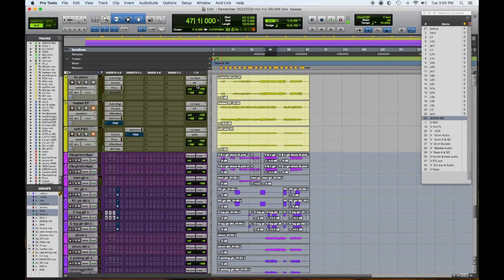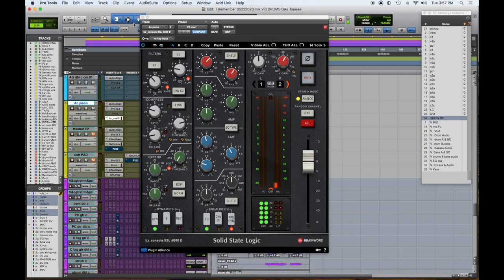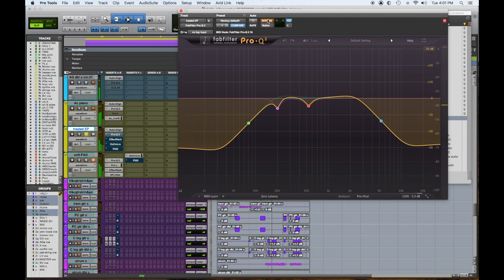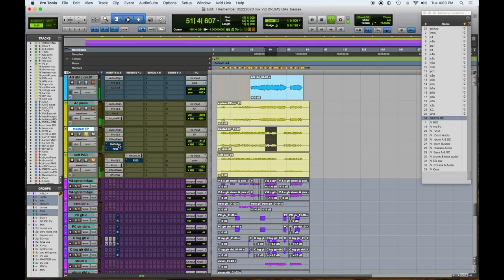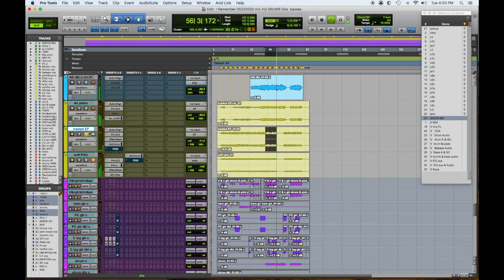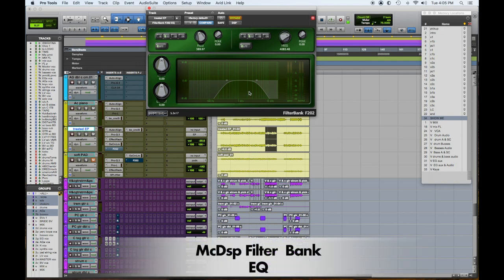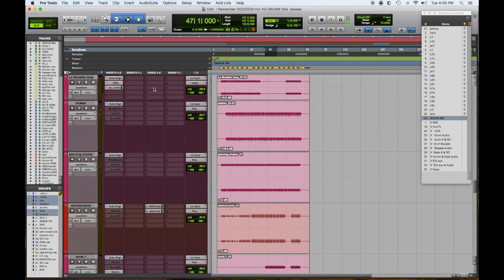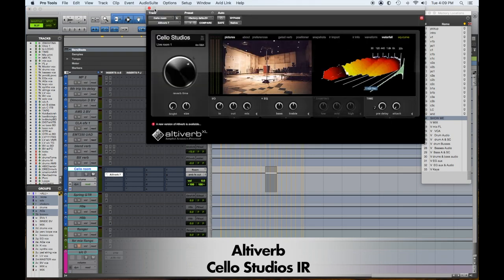Anatomy of a Mix #3 Complete Remix ! Part 6 keyboards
Anatomy of Mix #3 - Part 6  Keyboards

The is our third song in a new series of videos. In #3 we are starting our mix from the beginning The song,  I Remember by Drive By Angels is a pop rock ballad featuring powerful lead vocals, acoustic and processed keyboards, loops, acoustic & electric  guitars, bass, drums & layered background vocals.

Part 6 focuses on the blending of acoustic and heavily processed electronic keyboards-  enjoy !